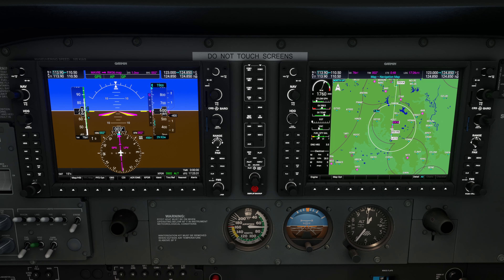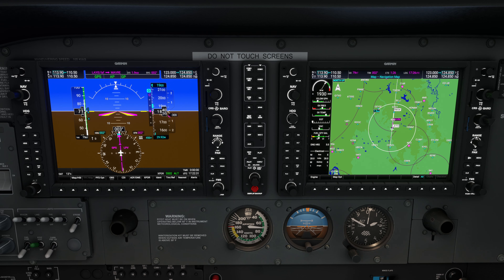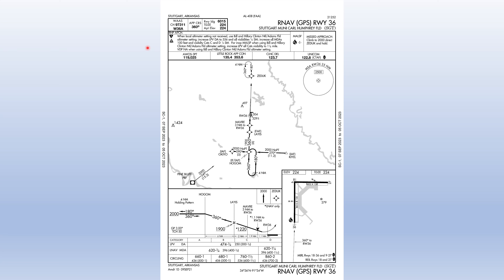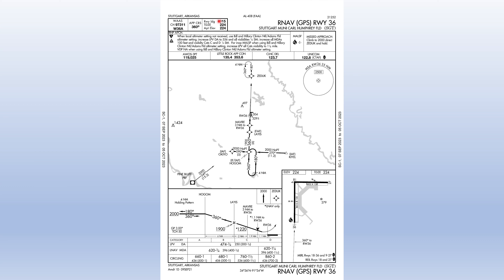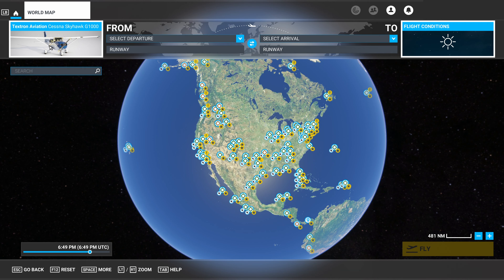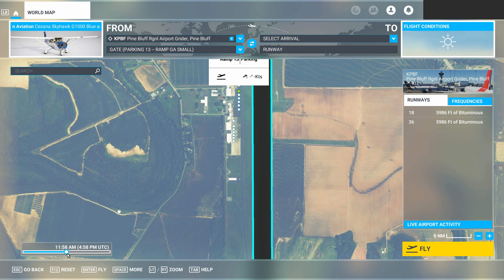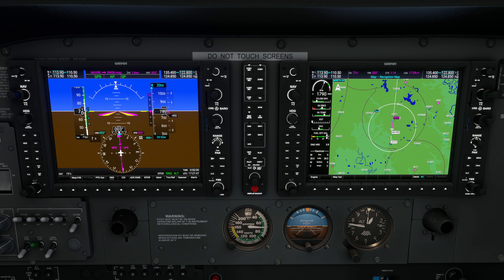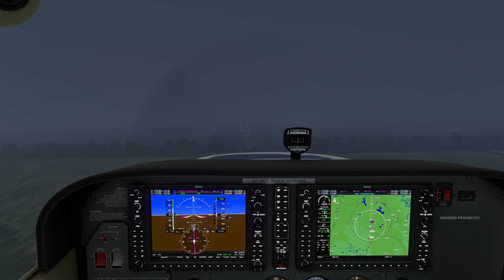MSFS LPV RNAV (GPS) approach tutorial, G1000 (AH IFR flight lesson 8.2)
Hello flight simmers and welcome back to Alpha Hotel Flight Simulator Training.  This is video 2 in our series on flying RNAV (GPS) approaches.  In this video, we’ll talk about and demonstrate how to load and fly an LPV RNAV (GPS) approach using the Garmin G1000 equipped Cessna 172.

In video one of this series, we covered the basics of RNAV (GPS) approaches, and in the videos that follow, we'll be taking a look at how to fly the various different types of RNAV (GPS) approaches using various different types of GPS receivers, such as the G1000 and GNS 530/430.

 As always, if you’ve enjoyed the content, please don’t forget to like the video, subscribe to the channel, ring the notification bell to be alerted to new content, and share the video with your friends.

For video #1 in this series on the basics of how RNAV (GPS) approaches work,

All charts shown in this lesson are available at SkyVector.com

Chapters:

00:00 -Intro
02:50 - LPV review
04:42 - Flight briefing
07:03 - Approach briefing
23:03 - Approach technique
31:27 - Flight setup
34:10 - Aircraft/avionics setup
38:53 - TO/climb/initial approach
42:38 - Final approach
47:07 - Proficiency standards